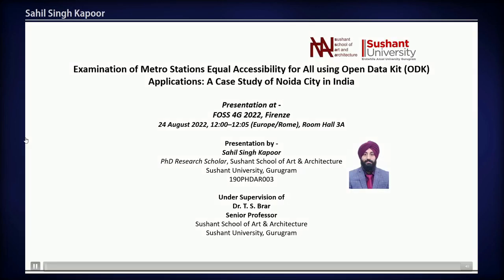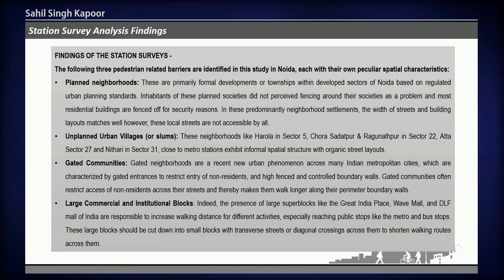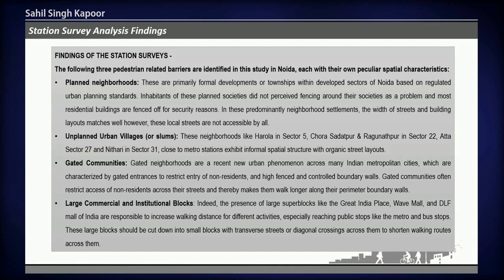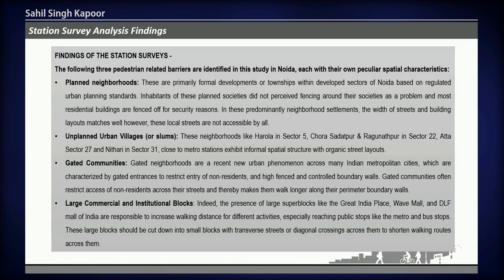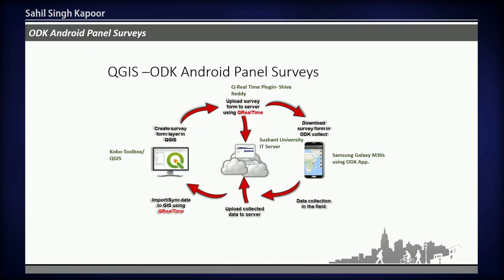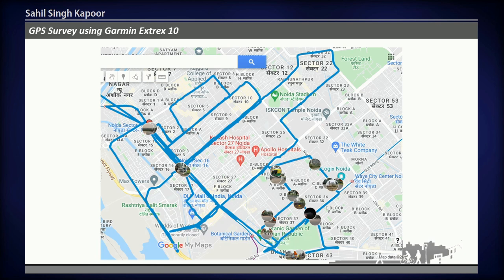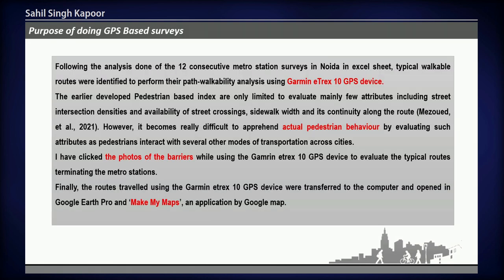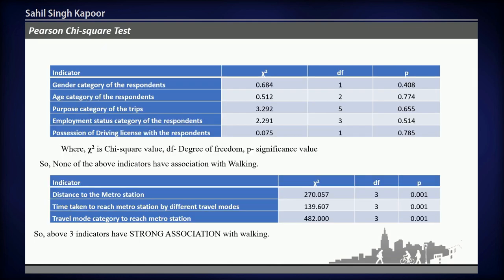FOSS4G 2022 | Examination of Metro Stations Equal Accessibility for All using Open Data Kit (ODK)…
Examination of Metro Stations Equal Accessibility for All using Open Data Kit (ODK) Applications: A Case Study of Noida City in India

Examination of Metro Stations Equal Accessibility for All using Open Data Kit (ODK) Applications: A Case Study of Noida City in India Nowadays, the need is felt to create a sustainable and inclusive urban environment accessible to all, which requires a people-centered urban planning approach. Along with alleviating environmental problems and minimizing traffic congestion, the public transit system serves as a means of providing equal access (Rossetti, et al., 2020). This paper attempts to re-evaluate the isochrones prepared to access public transport stops particularly transit nodes across Noida city using a GIS-based approach and Open Data Kit (ODK) approach. The isochrones predict the time to reach any area from a transport node like a transit station based on the shortest path model, however, not all roads and streets offer equal access to all (Lei & Church, 2010). In this study, macro-built-environment attributes responsible to increase pedestrian distance length and time to reach metro stations were identified using a GIS-based approach by integrating land-use and transportation data. However, the micro-built environment attributes like pedestrian behaviour, preference of travel modes, and purpose and frequency of transit trips made by the transit users were gathered by conducting metro station user surveys using the ODK app linked with its ODK aggregate server. The ongoing transport and urban planning methods hardly give any importance to the understanding origin and destination to reach important places with more ease and mobility (Bhatt & Minal, 2022). Urban researchers have not investigated any studies to evaluate equal accessibility to effectively and smoothly use public transit services by easily accessing transit stations (Yang, et al., 2019). The objective of this study is to map the pedestrian permeability and impermeability by categorizing roads and streets around identified transit nodes as public, private, and non-accessible by all. The prime function of accessibility is to link people with activities through linkages (Lei & Church, 2010). In this study, the travel modes particularly considered were on foot, non-motorized (cycle and rickshaw), shared e-rickshaw, bus service, and dropped off by two-wheeler and four-wheeler. A stratified random sampling technique was adopted to calculate the sample size of 12 existing elevated metro stations in Noida on the Blue transit line of DMRC. A self-administered questionnaire was used to conduct metro station surveys using ODK mobile app at identified 12 metro stations in Noida starting from Noida Sector 15 until the last Noida Electronic city (NEC) station. A sample size of 1% of the average transit ridership data, collected from DMRC for each station was taken to achieve a 95% confidence level. However, some stations like the Golf course and stations following Noida city center operational since the year 2019 have low ridership below 5000 persons per day. For these stations, 2% sample size of the average ridership data was considered to achieve a similar confidence level. Following this step, the existing land use encircling individual metro stations within a radius of 800 meters was demarcated from Noida Master Plan (NMP) 2031. Based on static master plan land-use distribution, the stations were categorized as residential, non-residential, mixed-use and transport hubs. The questionnaire contained 31 items which included various aspects including the usual purpose of metro trips made, employment status, availability of the driving license, household size, current city living in, number of cars available in the household, car availability during the transit trip made, building topology of the transit user, and number of floors. Most importantly, the preferred travel mode to reach the nearest metro station, frequency of trips made in a week, metro travel pattern changed in past six months, particularly due to COVID-19 restrictions, and the reason to opt for transit services. Other allied questions were distance and time to reach the metro station using different travel modes. The survey results were downloaded for the ODK aggregate server and converted to an excel sheet from CSV file format for its data analysis. In QGIS, a buffer distance of 800 meters in both directions was marked along the blue line transit corridor with its 12 metro stations in Noida. Initially, typically common walkable pedestrian routes terminating at individual metro stations were identified with their trip origin location in the nearby sector. Based on the farthest location found in all the directions encircling the metro station, walkable sheds were developed for all the 12 metro stations in Noida. However, as the stations are…

Sahil Singh Kapoor